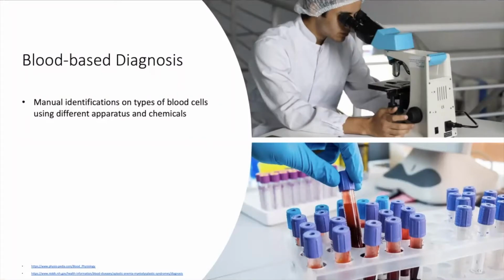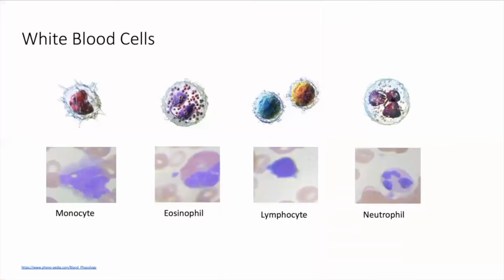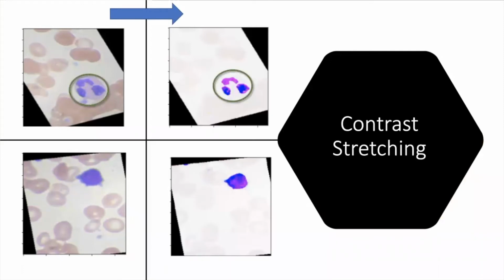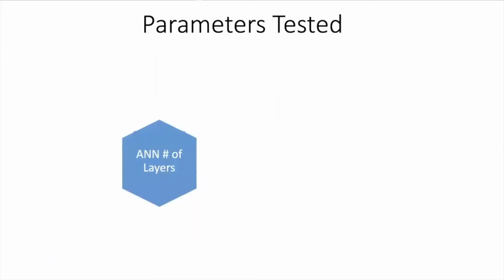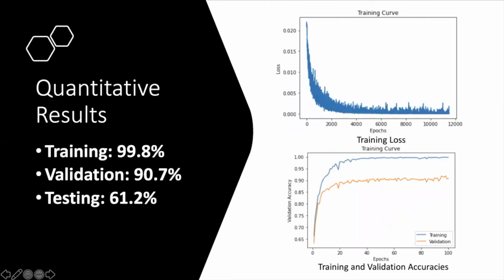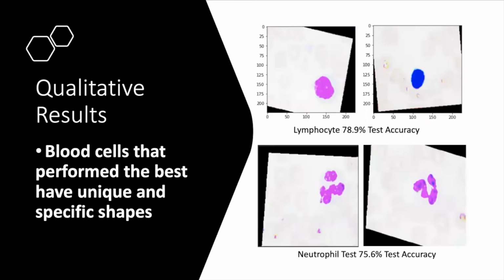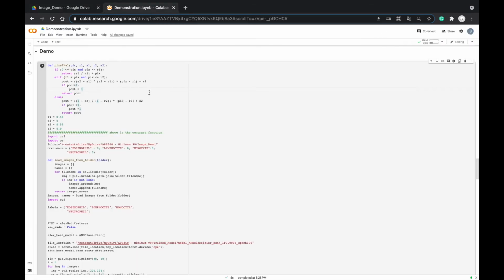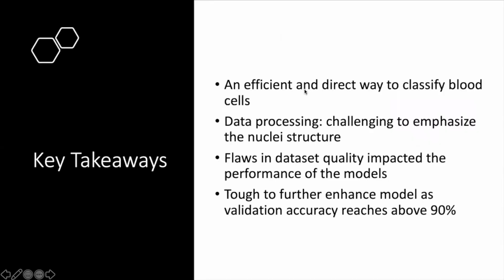Blood Cell Classification - Applied Fundamentals of Machine Learning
Final Project Video for APS360 - Applied Fundamentals of Machine Learning